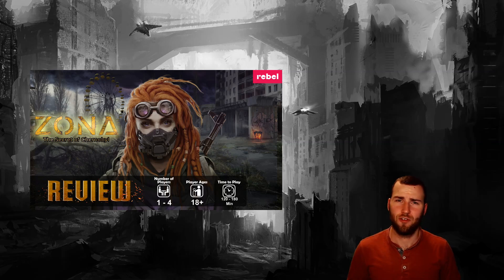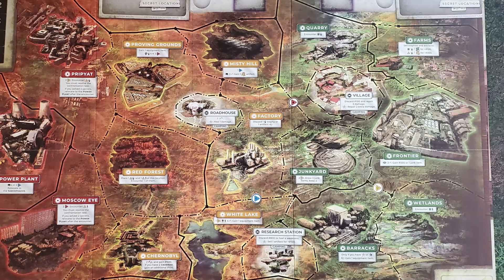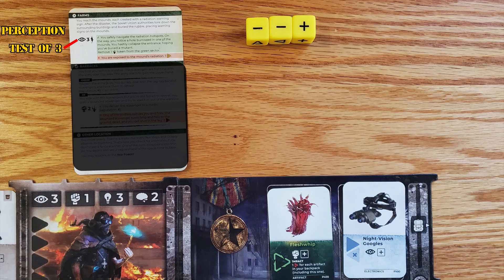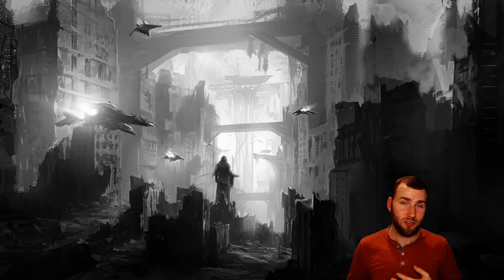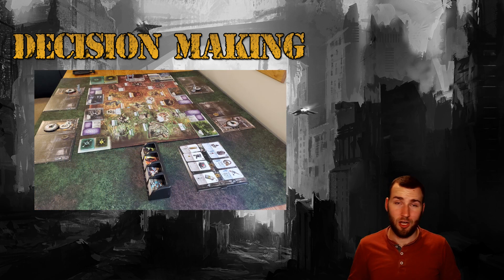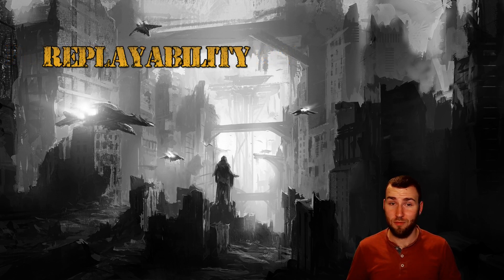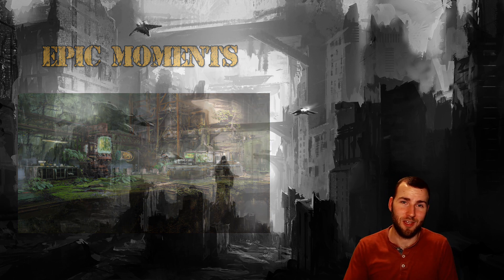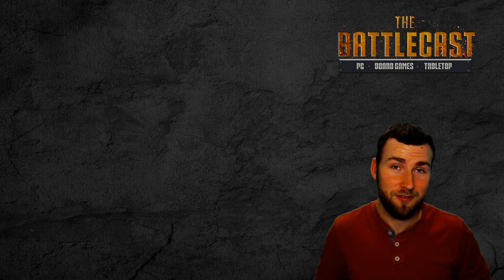Zona: The Secrets of Chernobyl | Board Game Review | Adventure, Character Advancement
Zona is an adventure board game designed for 1-4 players. To win the game, player must reach the sarcophagus of Chernobyl Nuclear Power Plant before other players. The sarcophagus opens only when player had previously collected 2 Secrets from underground facilities known as Secret Locations. Players must hurry because there is a time limit to the game. When the Final Emission strikes, everything is lost…